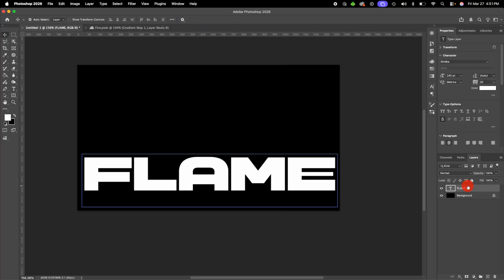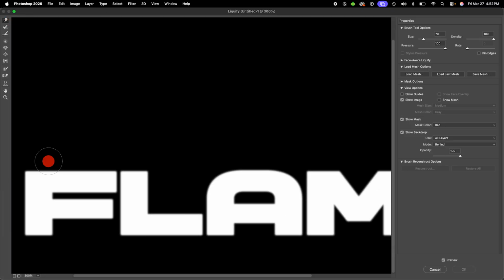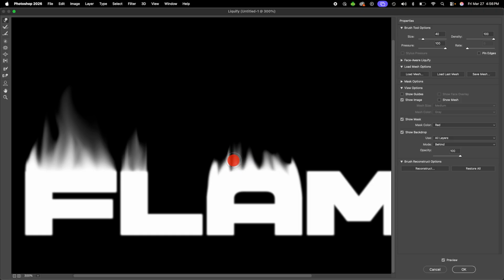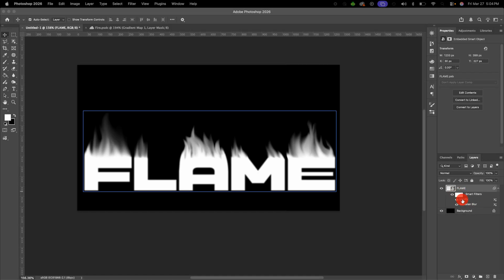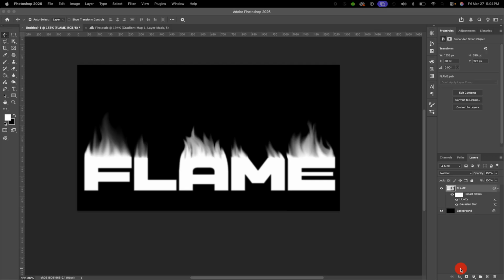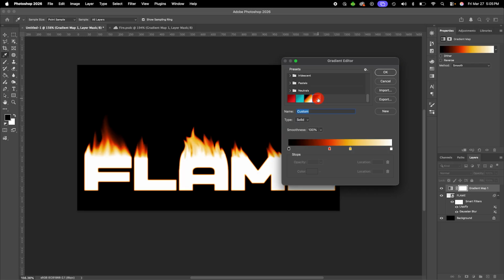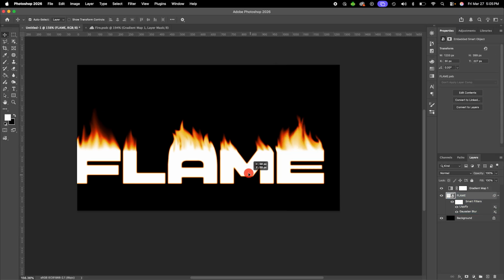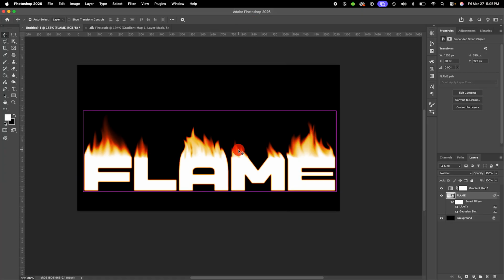Flaming Text in Photoshop — Fire Typography Effect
In this beginner friendly photoshop tutorial, I'll show you how to make your text look like fire.